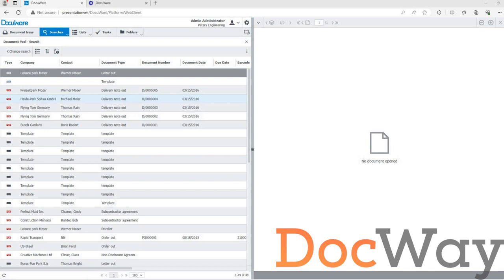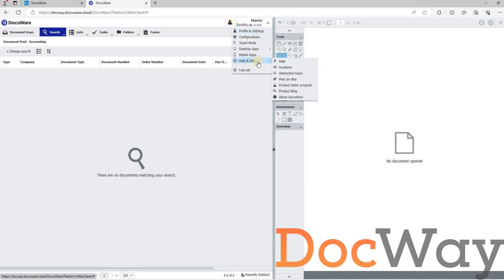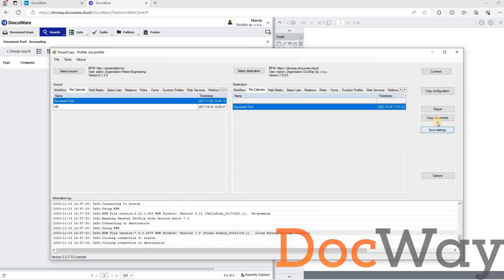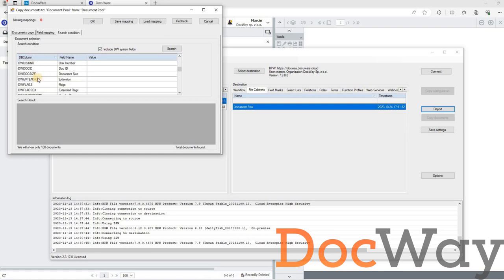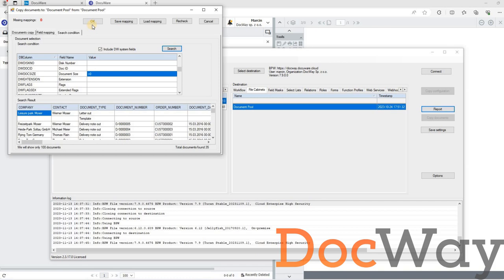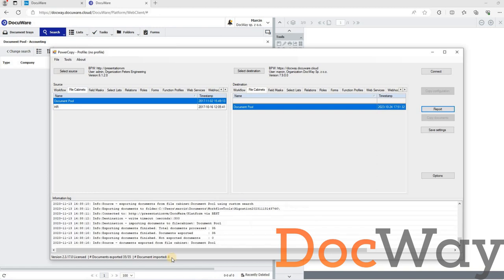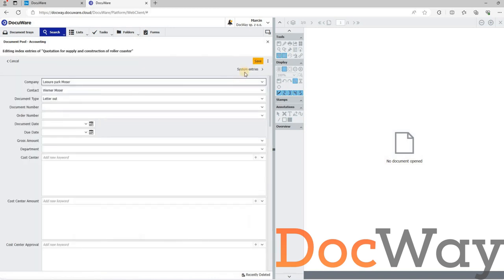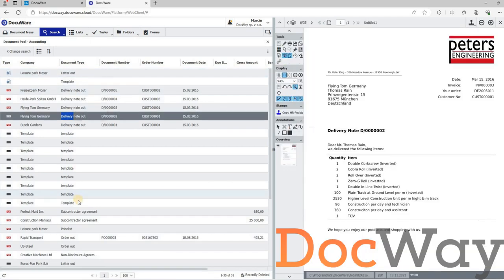DocuWare Power Copy Tool - copy documents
Copy documents between different DocuWare systems. We connect to an on-prem DocuWare 6.12 and copy documents to a cloud DocuWare 7.9.

Notice that system index fields are identical to the source documents' and documents' versions are copied as well.

Music track "Creative Minds", courtesy of